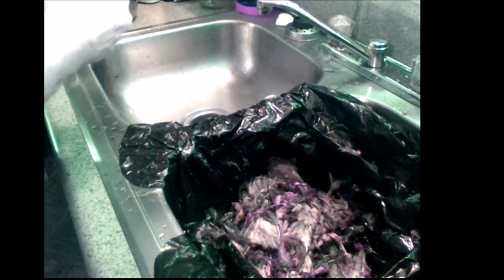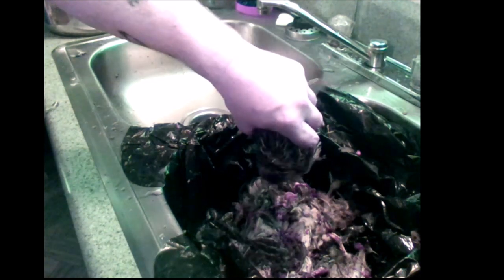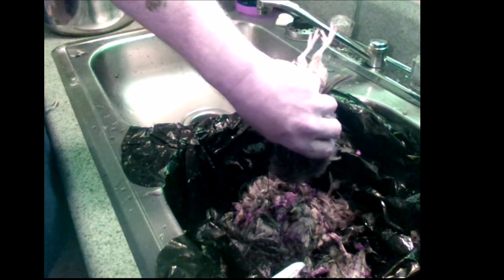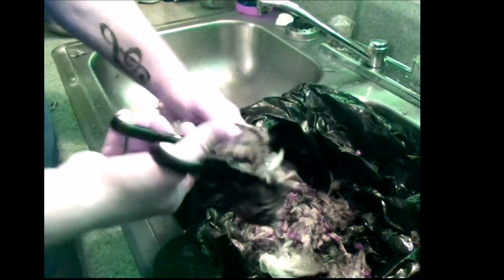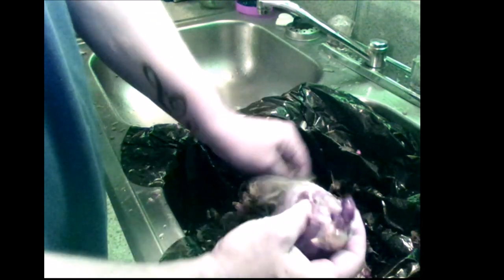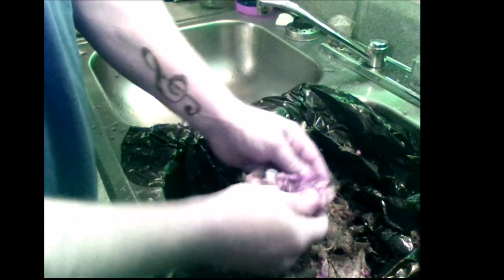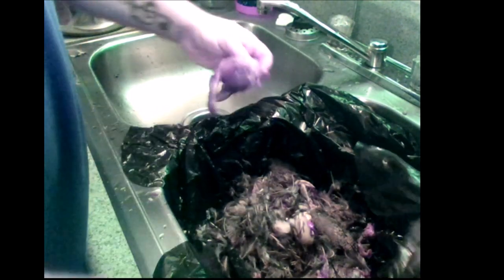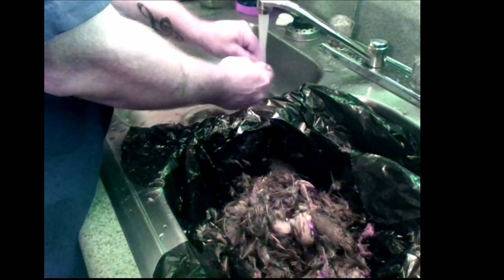Butchering Quail This Video Is Dedicated To PETA People Eating Tasty Animals !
WARNING : Graphic Content ! this video is to show you how to butcher and clean quail !